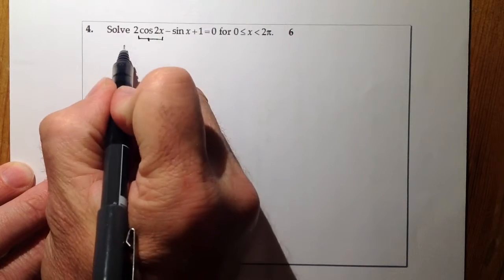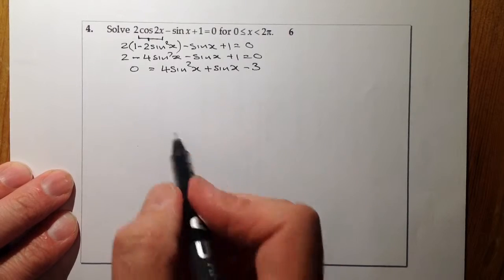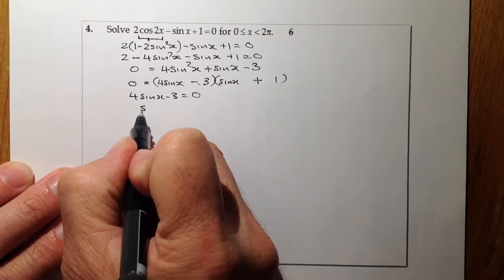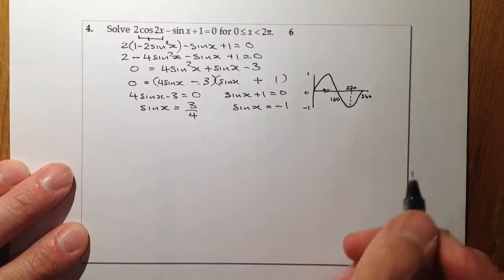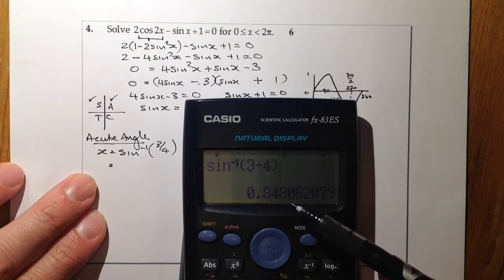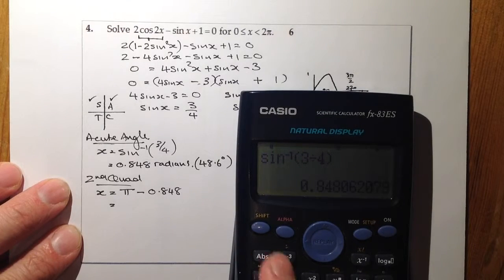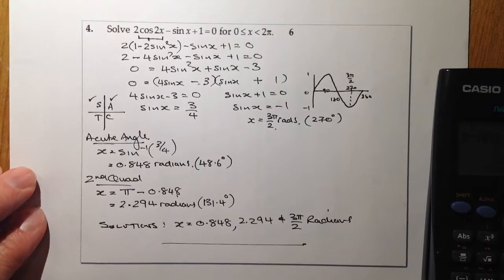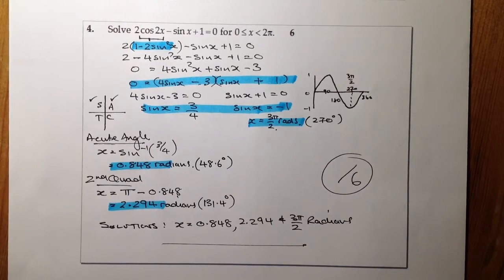Higher Hwk PaperE Q4 Trigonometric Equations Addition Formulae